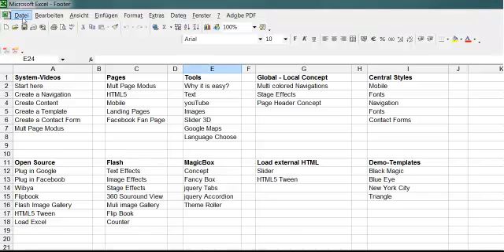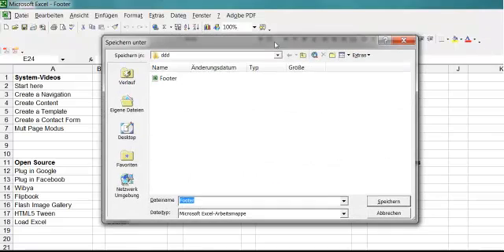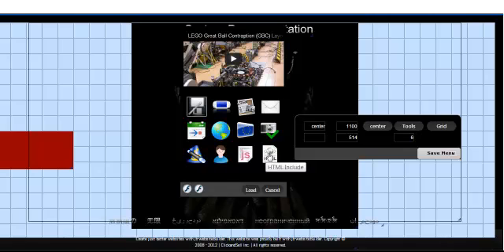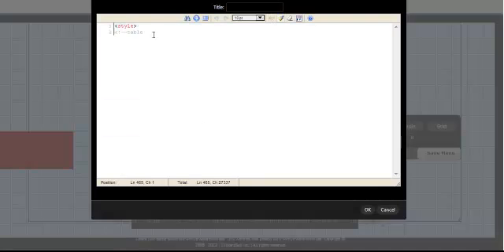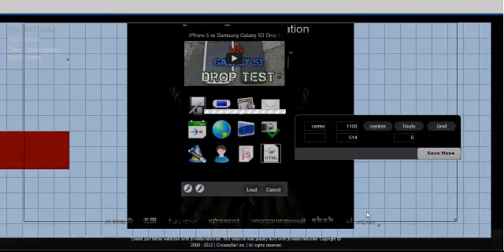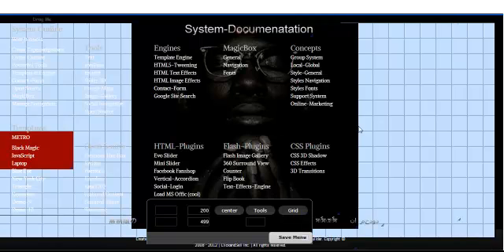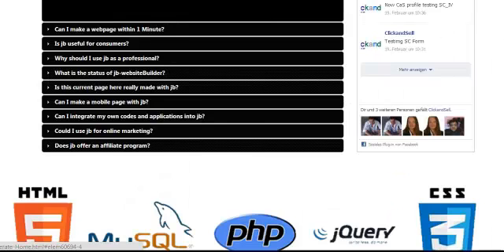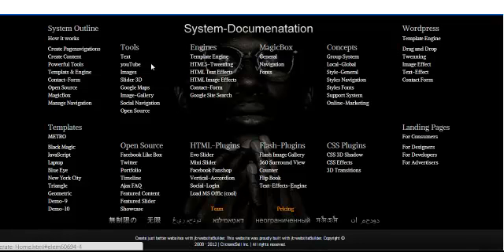Microsoft-website builder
Load Microsoft office products in jb-websiteBuilder just by copy and past. With jb website builder you can load open source.